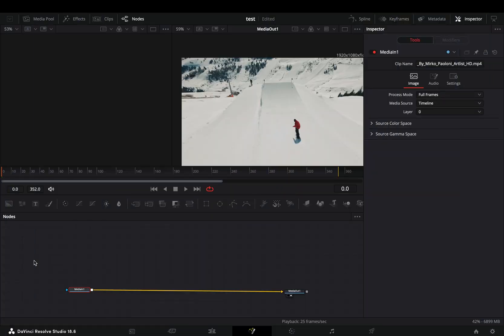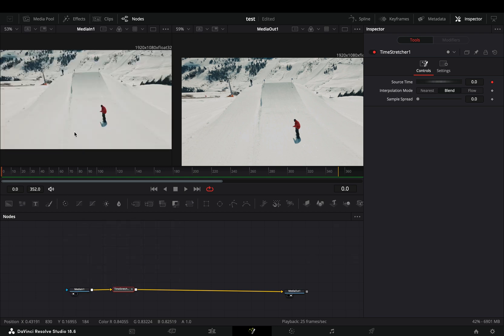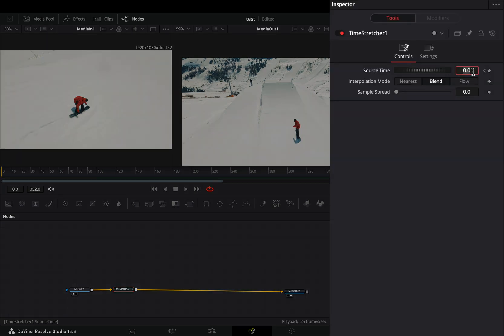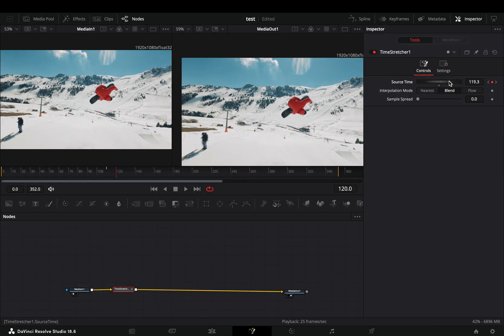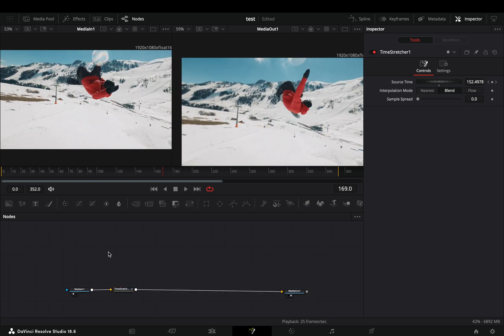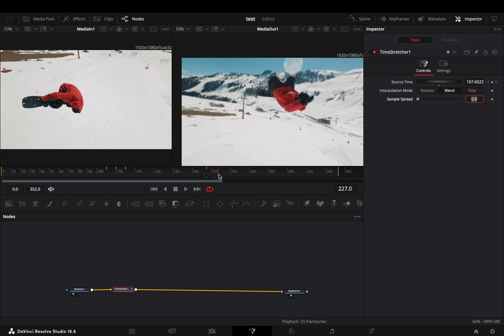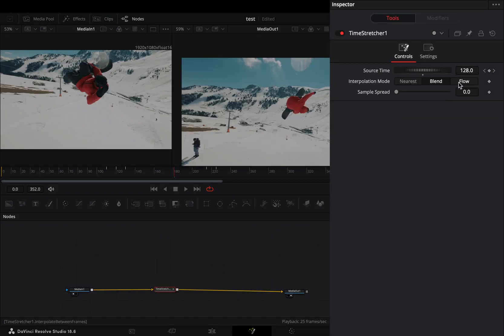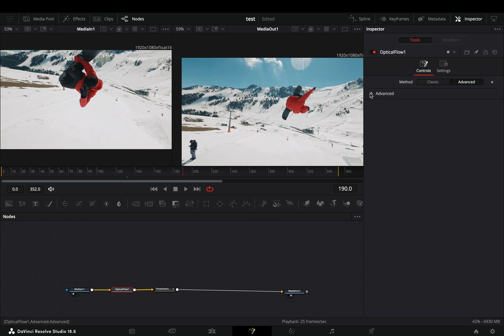The Time Stretcher Node | Fusion Slow-mo | DaVinci Resolve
How to use the time stretcher node in DaVinci resolve fusion page to get some nice speed ramps

You can send them here :

BTC : 1Ecg6F8UnFHnVxsKhbkecqtge11vBhqS5
ETH: 0xB643C1C8B6C75bcB3426F40f8514CB89Fc294abC